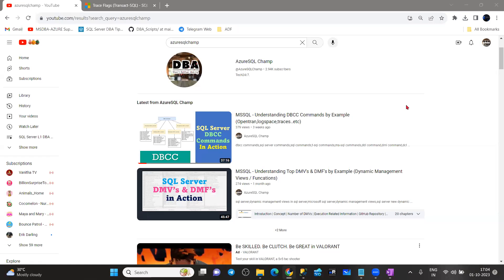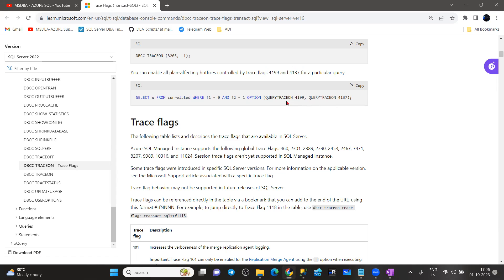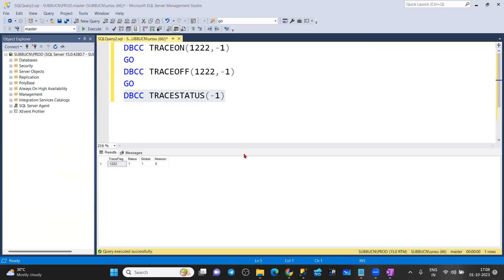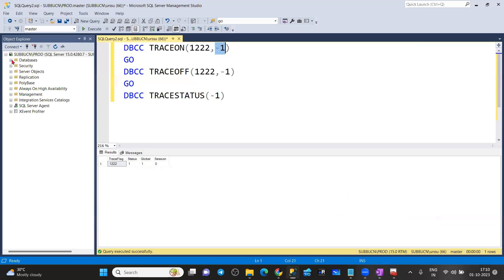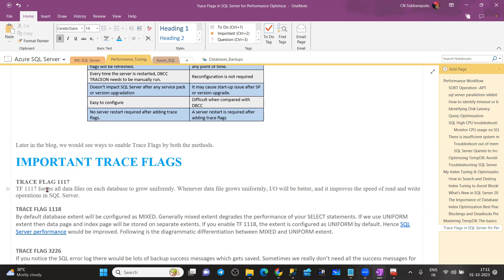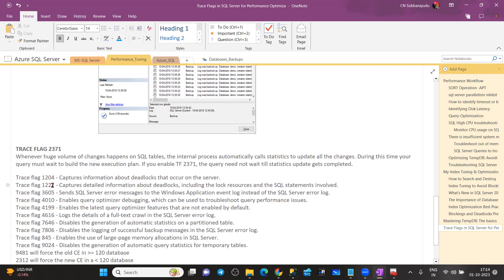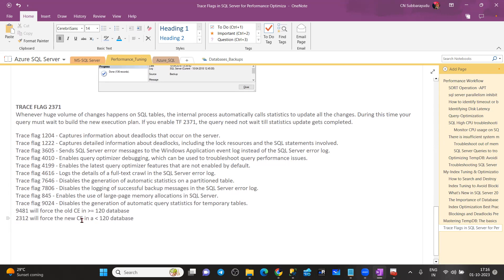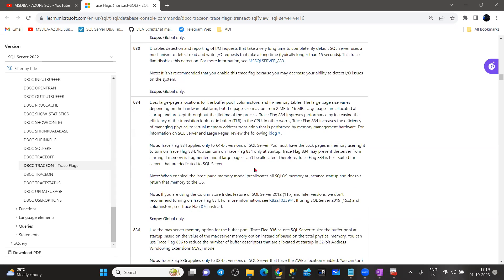MSSQL - Understanding SQL Server Trace flags by Example